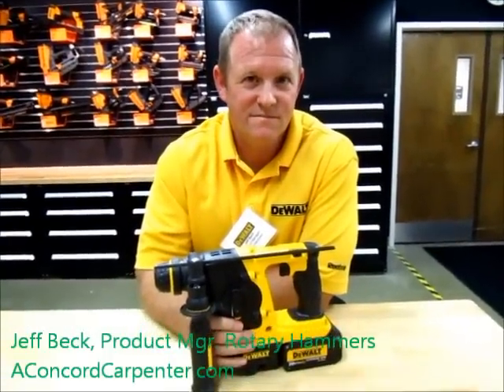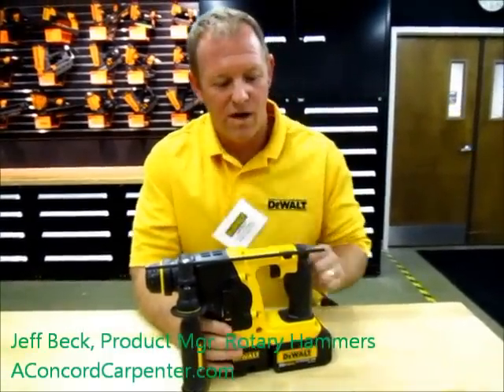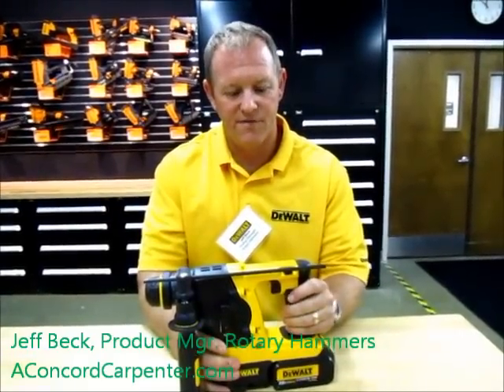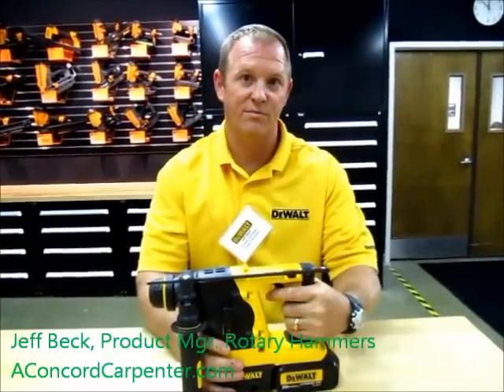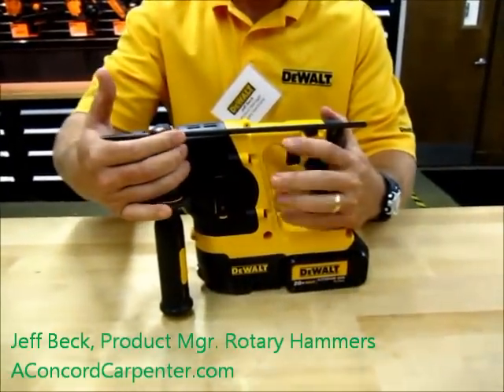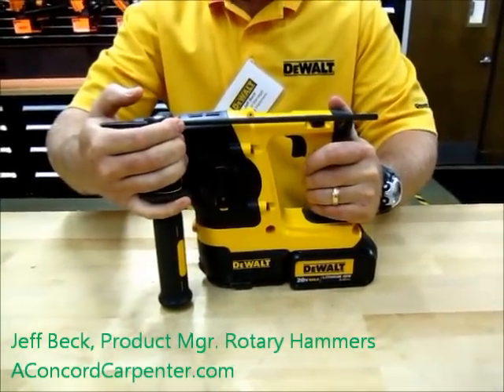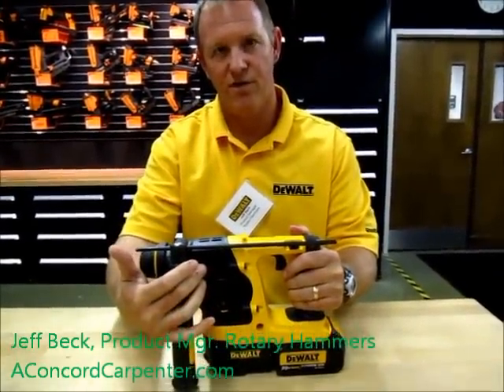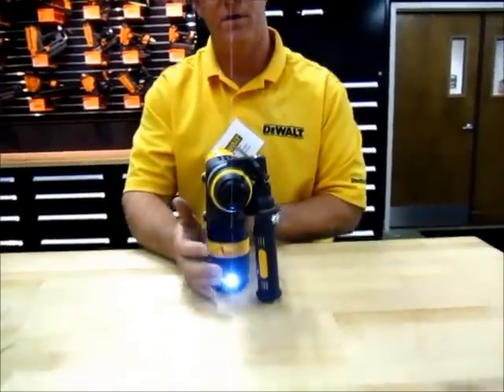DEWALT New 20 Volt MAX Lithium Ion Cordless SDS Rotary Hammer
20 Volt MAX* Lithium Ion SDS rotary hammer (DCH213L2), engineered to feature improved performance when compared to existing SDS rotary hammers on the market. The new cordless rotary hammer drills more holes per charge than existing DEWALT offerings and provides a chipping function and an LED light for increased visibility. In addition, the tool features active vibration control to improve productivity and comfort for contractors. The SDS rotary hammer is ideal for those tasked with applications related to mechanical, maintenance, electrical, commercial installation, concrete forming and HVAC systems.